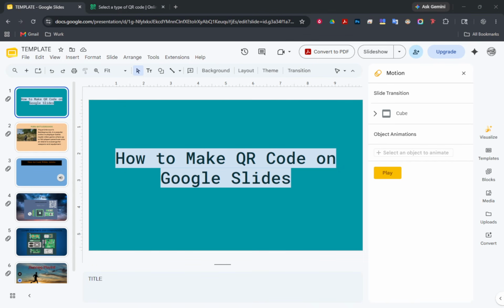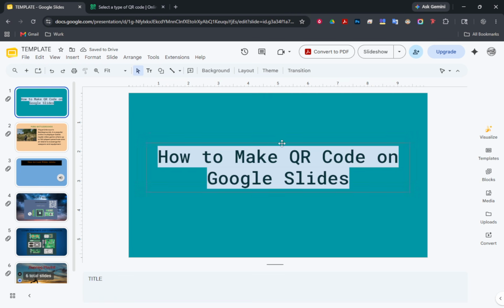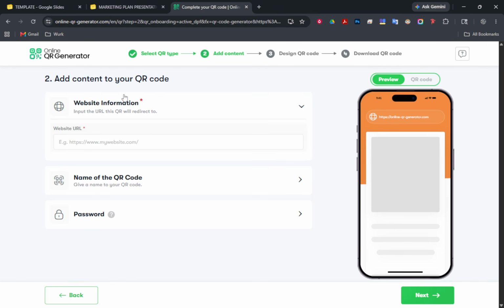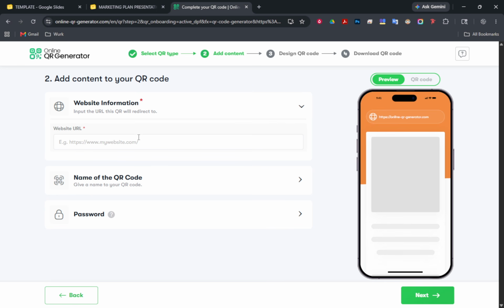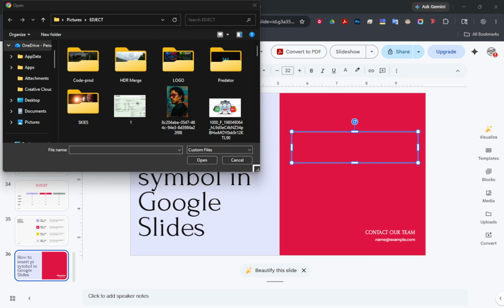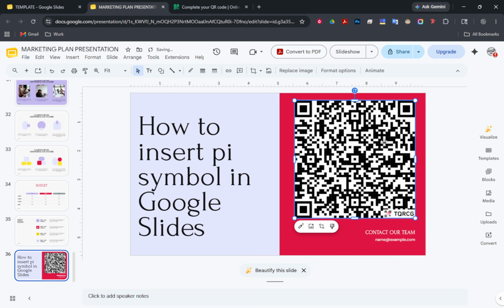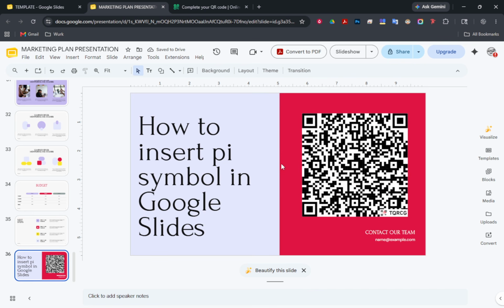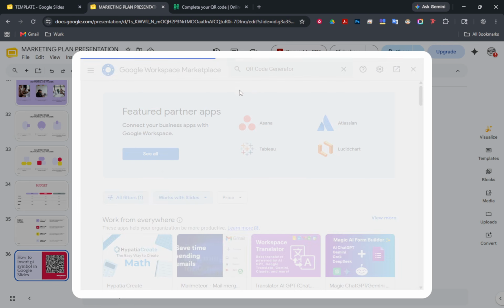How to Make QR Code on Google Slides [2026 Full Guide]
How to Make QR Code on Google Slides

In this video, we show you exactly how to make a QR code on Google Slides to bridge the gap between your presentation and external digital resources.

Mastering this feature improves audience engagement and workflow efficiency by eliminating the need to type out long, complex URLs. Utilizing digital integrations within your slideshows creates an interactive experience, making your content more accessible and actionable during live or virtual presentations.

Technical Specs:
Software: Google Slides; Feature: Add-ons & Integrations

How to Make QR Code on Google Slides, Google Slides QR code tutorial, create QR code Google Slides, add QR code to Google Slides, Google Slides add-ons, interactive Google Slides, presentation QR code guide, Google Slides extensions, scannable presentation links, Google Slides tutorial, audience engagement tools, digital presentation tips, share links Google Slides, modern slide design, Google Workspace integrations